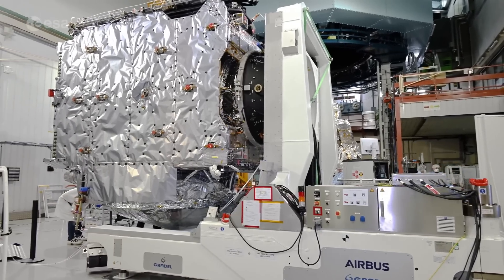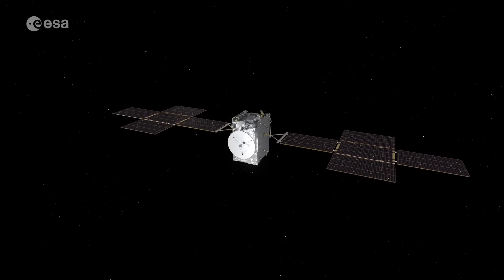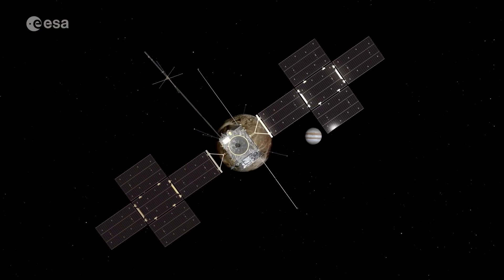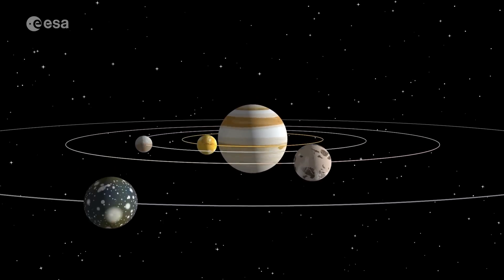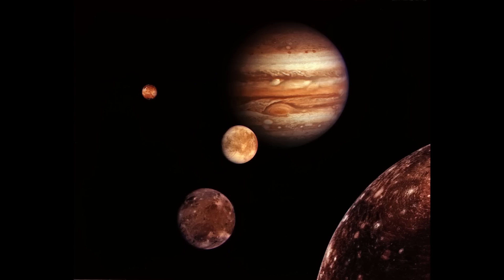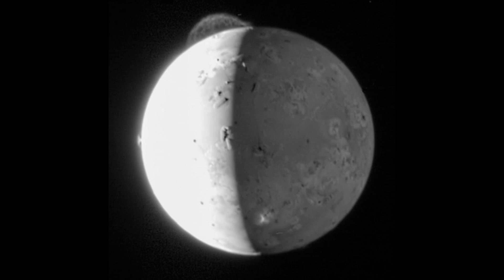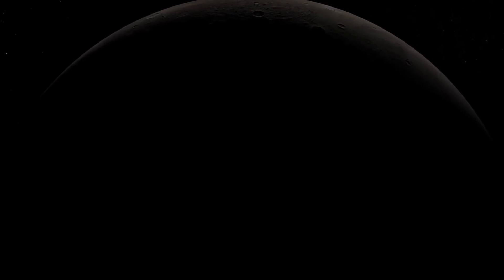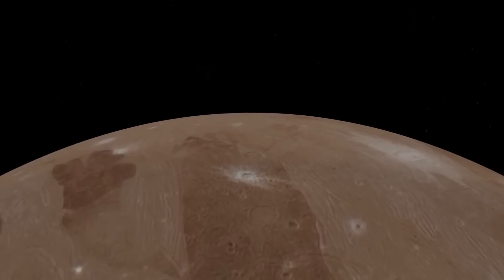European Space Agency Looking For Life In Jupiter's Moons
Tomorrow ESA will launch the JUpiter ICy Moons Explorer or JUICE - a flagship space mission to explore the moons of Jupiter - primarily Europa, Ganymede and Callisto with the spacecraft ultimately in orbit around Ganymede making it the first spacecraft to orbit the moon of another planet